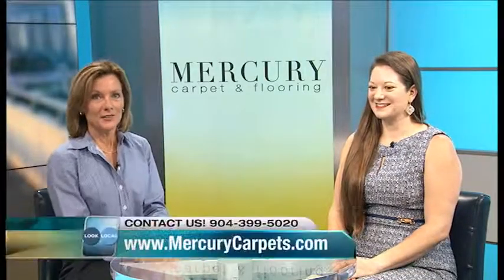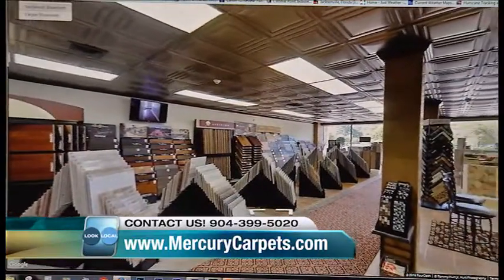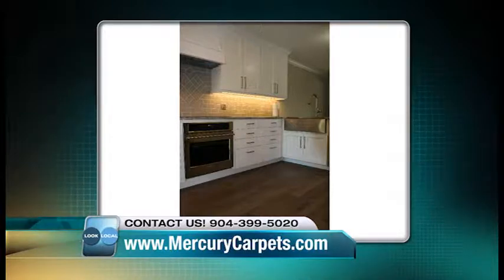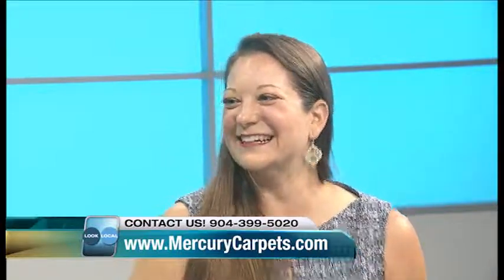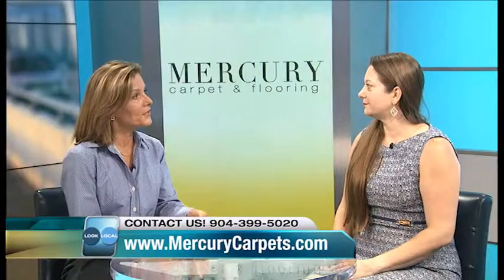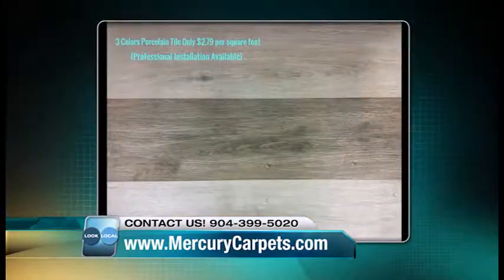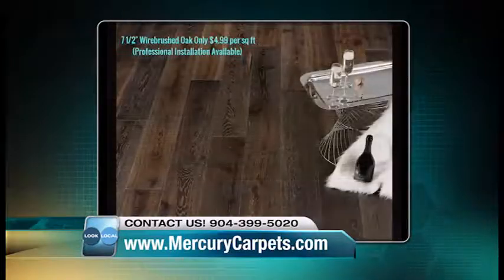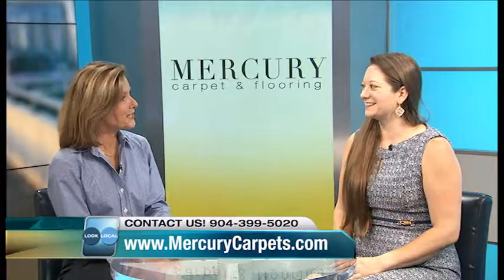Floor Removal - Jacksonville, Florida - Mercury Floor Removal